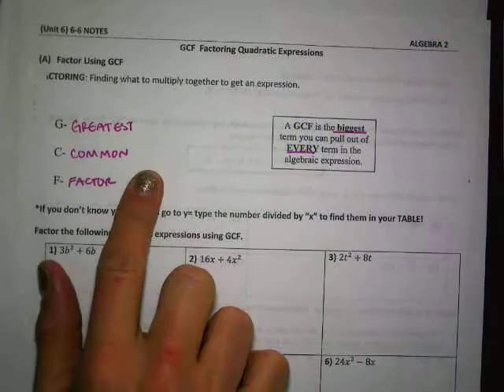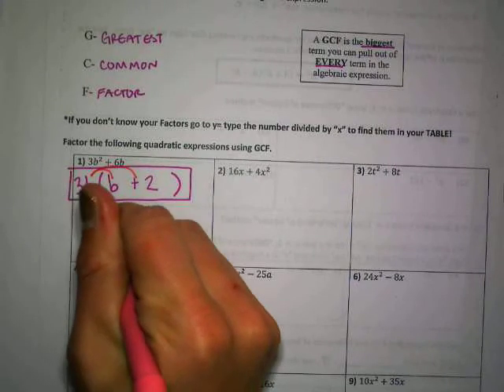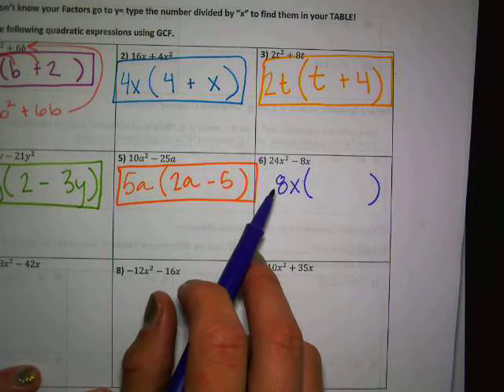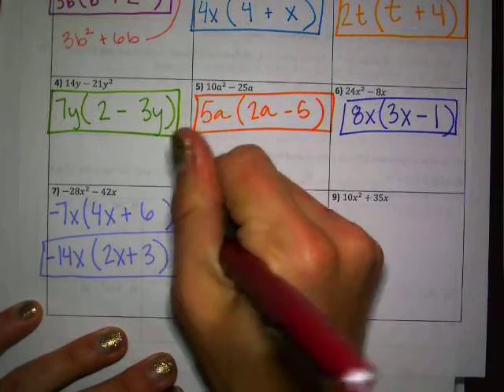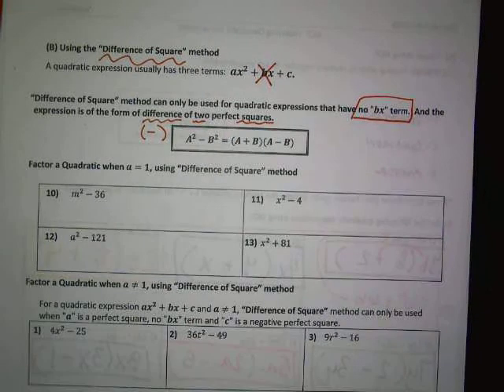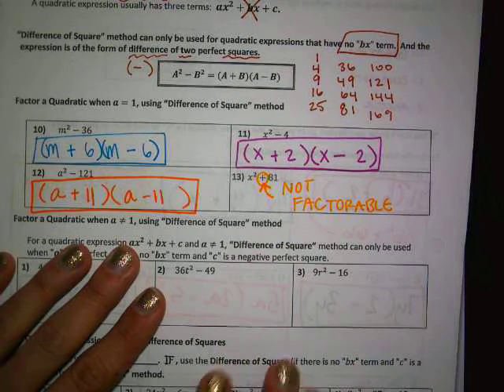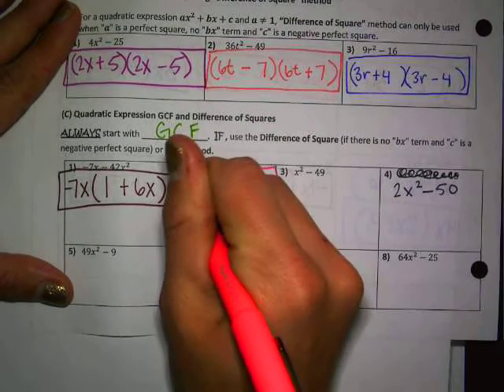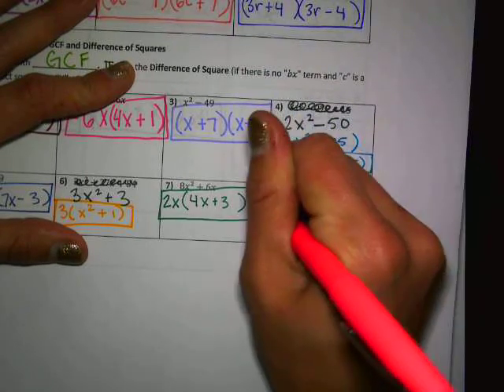6 6 GCF and Difference of Squares